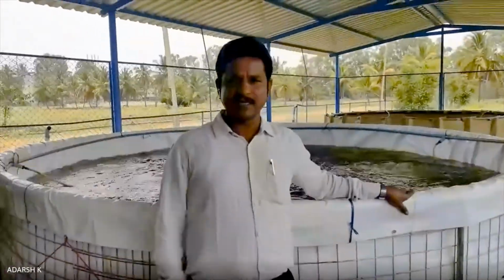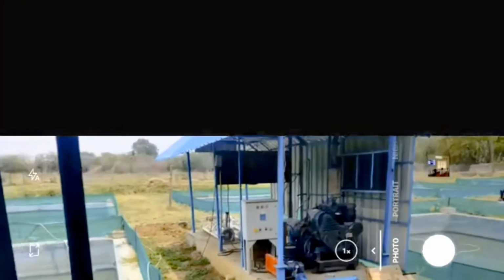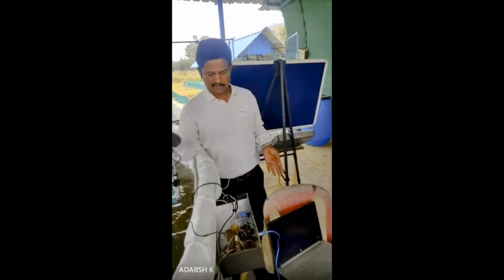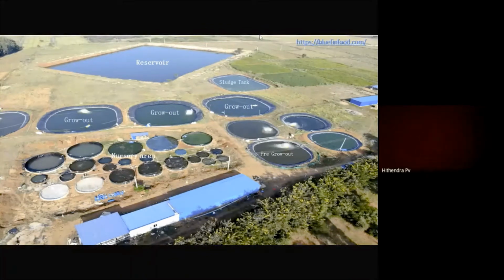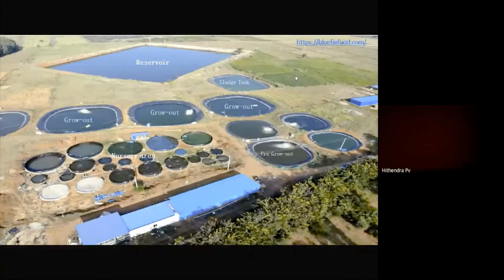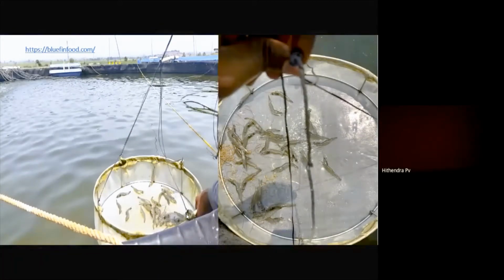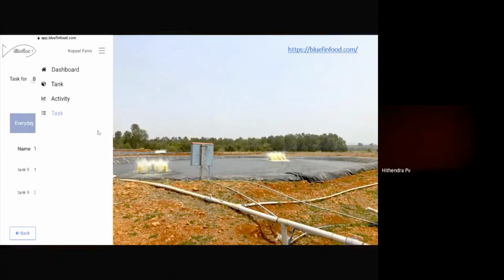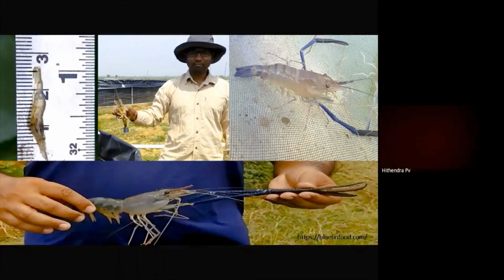Biofloc Webinar Part-3